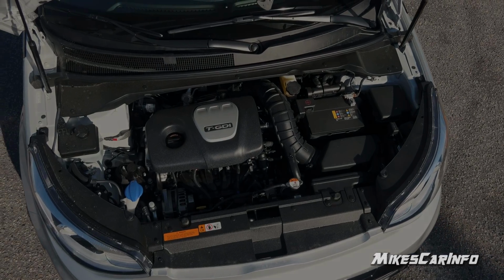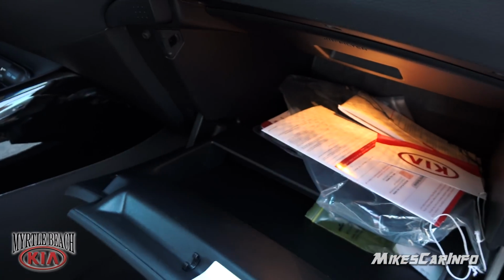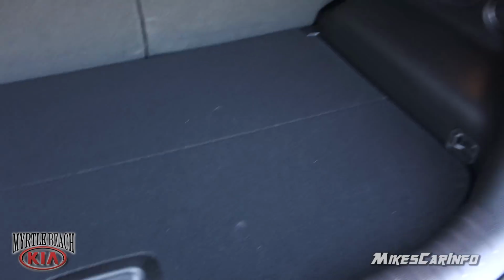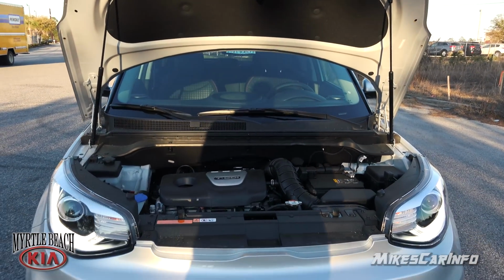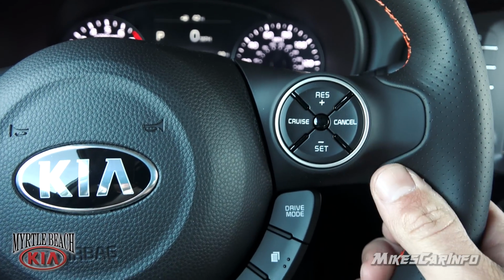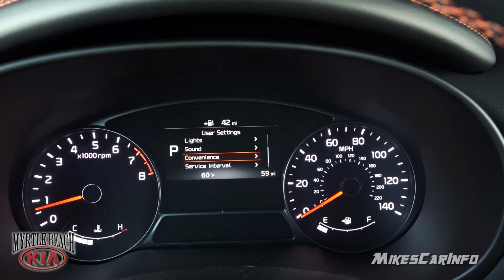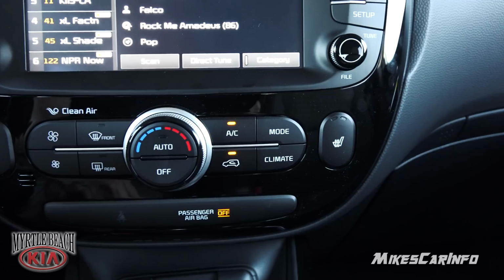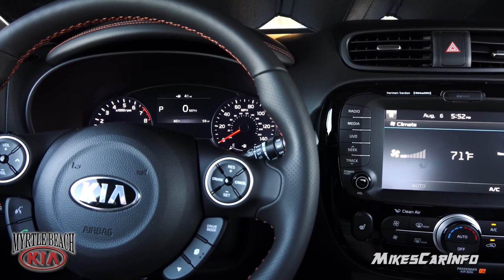👉 2017 Kia Soul ! (Exclaim) Hatchback - Ultimate In-Depth Look in 4K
MikesCarInfo walks through cars and trucks at a relaxed pace so you can learn a vehicle before you walk onto a dealer lot. This video helps car shoppers see the real details before they buy, test drive, or compare a vehicle.MikesCarInfo shows exterior, interior, cargo space, technology, safety features, pricing, options, and everyday usability. Every review covers the details you actually live with: USB and charging port locations, seat and mirror controls, infotainment response, key fob behavior, cargo lighting, and how the cabin reads at night. Watch this review to answer common questions about features, space, value, comfort, trim differences, and whether this vehicle is worth buying.
Full buyer's guides and owner help at MikesCarInfo.com
Test drive experience

Special Thanks to:
Myrtle Beach Kia
4811 Hwy 501,
Myrtle Beach, SC 29579

I know this video had some value to you :) Please throw a few bucks in the tip jar to help me continue to make great content.

You can also Buy stuff on Amazon

Model: 2017 Kia Soul
MSRP: $22,800
MPG: 26 city / 31 highway
Horsepower: 201 hp @ 6,000 rpm
Engine: 1.6 L 4-cylinder
Curb weight: 3,232 lbs
Dimensions: 163″ L x 71″ W x 64″ H
Tire size: P235/45R18

 ENGINE
 1.6L I4 2.0L I4 1.6L TURBO
 Type 4-cylinder,
aluminum block & head
4-cylinder,
aluminum block & head
4-cylinder,
aluminum block & head
Valve gear
DOHC, four valves/cylinder,
Continuously Variable
Valve Timing (CVVT)
DOHC, four valves/cylinder,
Continuously Variable
Valve Timing (CVVT)
DOHC, four valves/cylinder,
Continuously Variable
Valve Timing (CVVT)
Displacement 1,591 cc 1,999 cc 1,591 cc
Compression ratio 11.0:1 11.5:1 9.5:1
Horsepower
(SAE net)
ULEV II
SULEV
 130 hp @ 6,300 rpm
 161 hp @ 6,200 rpm
 160 hp @ 6,200 rpm 201 hp @ 6,000 rpm
 Torque
(SAE net)
ULEV II
SULEV
 118 lb.-ft. @ 4,850 rpm
 150 lb.-ft. @ 4,700 rpm
 149 lb.-ft. @ 4,700 rpm 195 lb.-ft. @ 1,500–4,500 rpm
Fuel system Gasoline Direct Injection
(GDI)
Gasoline Direct Injection
(GDI)
Gasoline Direct Injection
(GDI)
 Transmission
6-speed manual
6-speed electronically
controlled Sportmatic,®
overdrive
6-speed electronically
controlled Sportmatic,®
overdrive
7-speed Dual-Clutch
Transmission (DCT)
w/Sportmatic,® overdrive